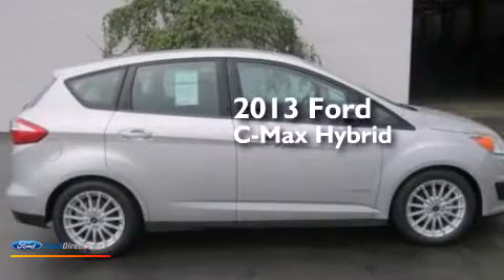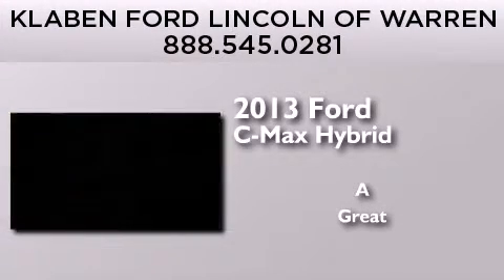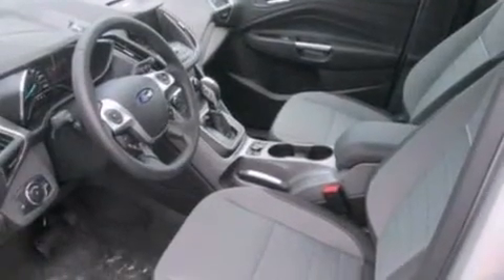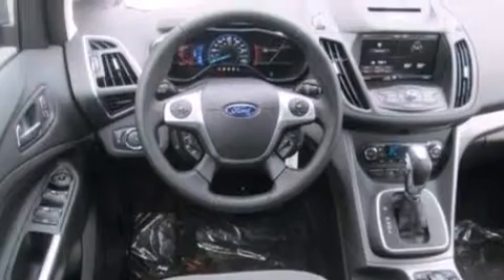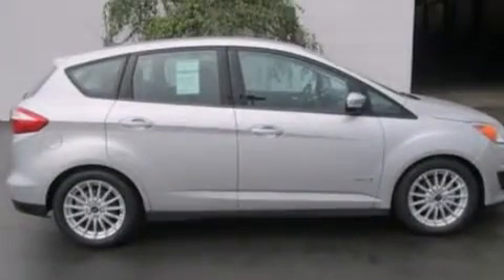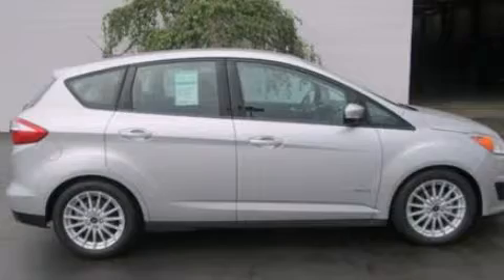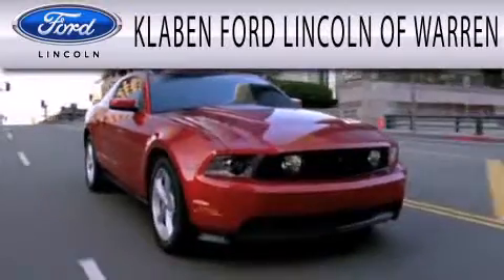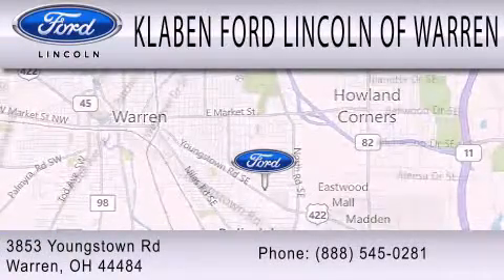2013 Ford C-Max Hybrid Warren OH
We are proud to present this 2013 Ford C-Max Hybrid . We have been honored to serve the Warren OH area , we promise that your experience at our dealership will exceed your expectations ! Year : 2013 Make : Model : Engine : 2.0L I4 16V MPFI DOHC HYBRID Trans . : AUTOMATIC CVT Exterior : INGOT SILVER METALLIC Miles : 1 Interior : STERLING Stock : 7013FD Klaben Ford Lincoln of Warren Inc. Youngstown Road Warren , OH 44484